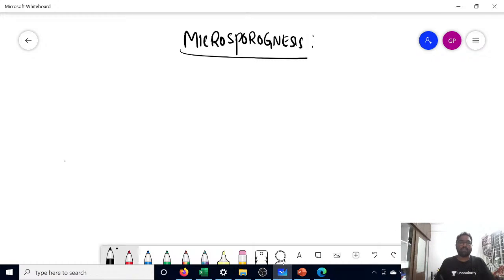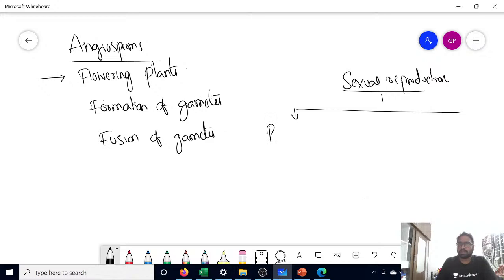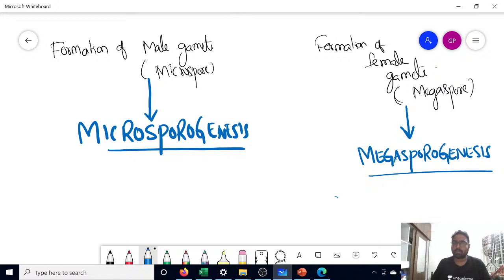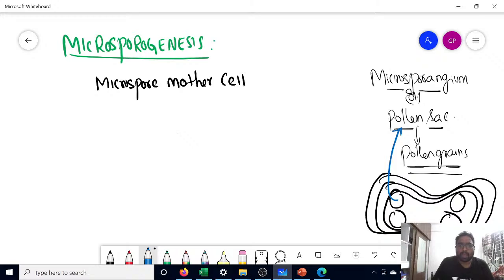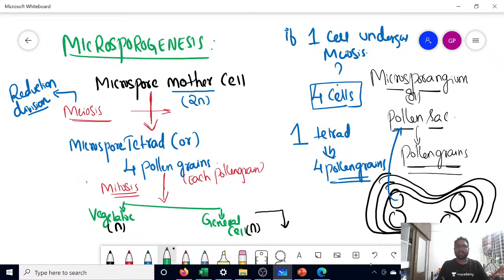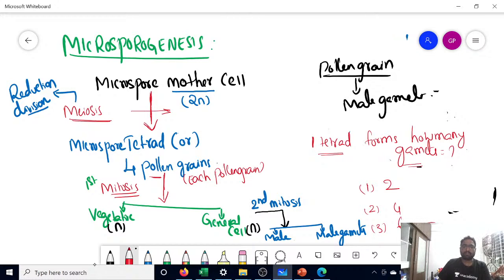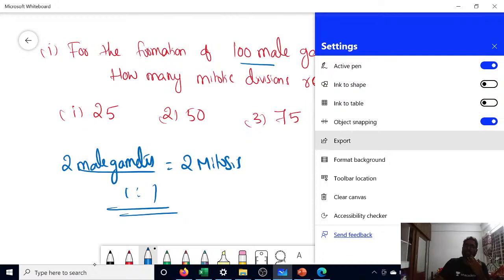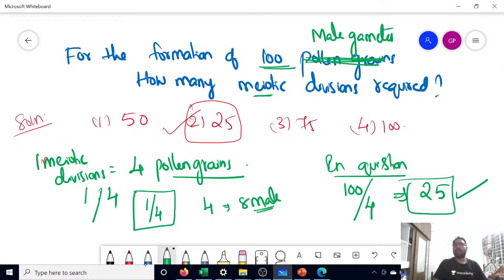Unacademy KCET | Microsporogenesis | Biology | Class - 12 | Crack KCET | Syed Sir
Sayed Sir is one of the top Educators in the Unacademy KCET Categories. He has 11 Years of Experience in teaching students of CET categories. In today's session,  Sir will take you through the Important topic of Microsporogenesis, that helps you to crack KCET 2021. Watch the video to know all about the topic. Let's Crack KCET together!!

1. Learn from your favorite teachers
2. Dedicated DOUBT sessions for KCET 2021 & 2022
3. One Subscription, Unlimited Access to Live Online Classes and Videos
4. Real-time interaction with best-in-class teachers
5. You can ask doubts in live online classes
6. Limited students in each KCET Online Class
7. Download the videos & watch offline

✅For all the new learners of Unacademy, use the code "GHOUSELIVE" to get the subscription for 1 month at Rs.2250/- to get access to the premium content.